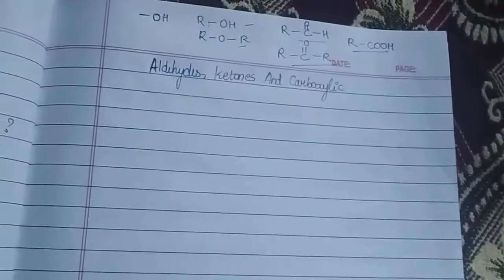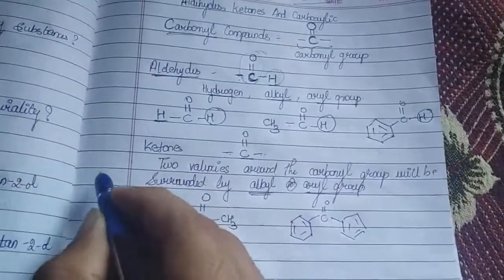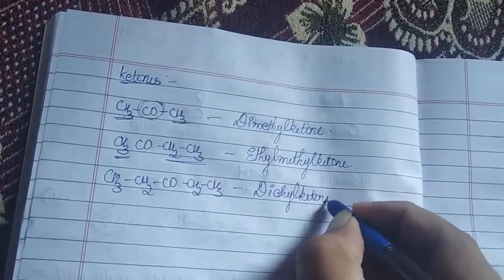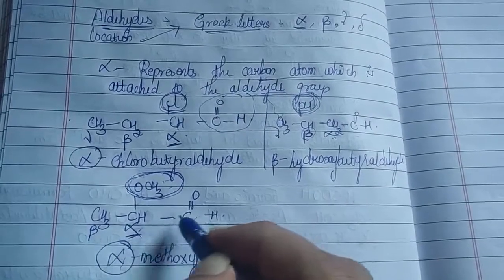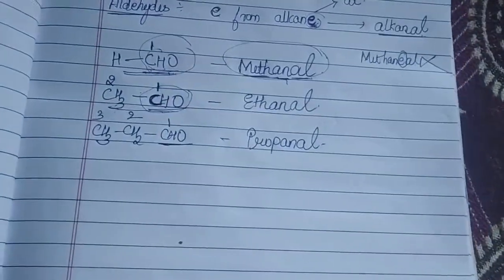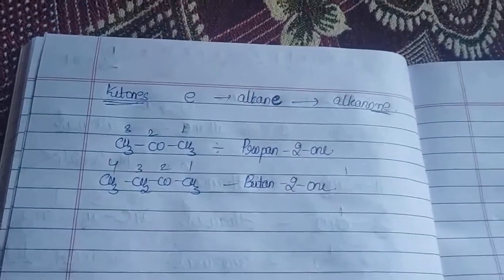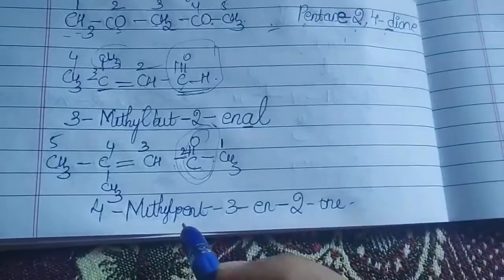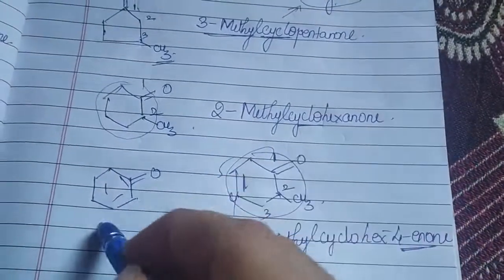Aldehydes, ketones and Carboxylic Acids